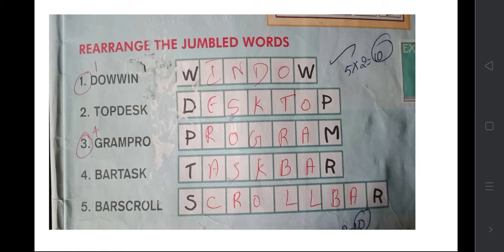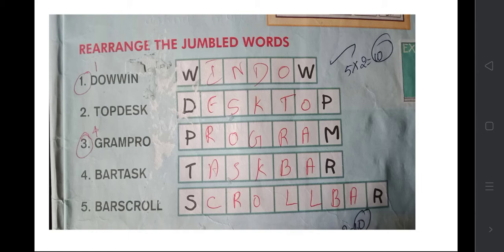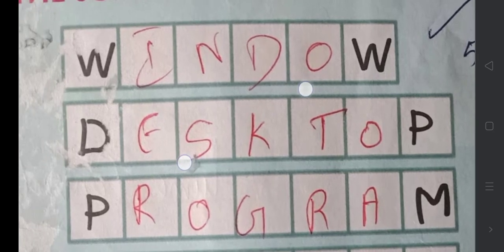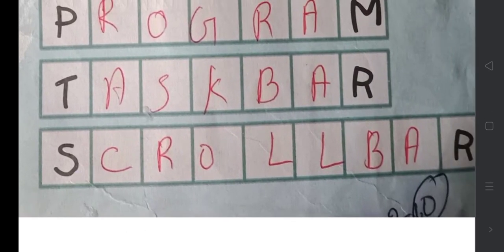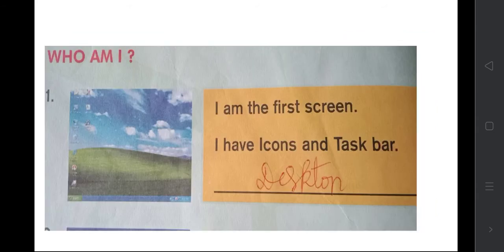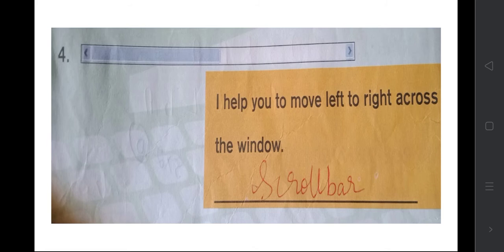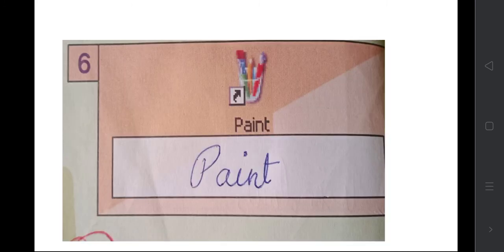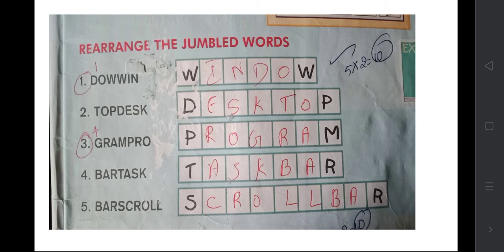2nd matric ln 3 book back exercise